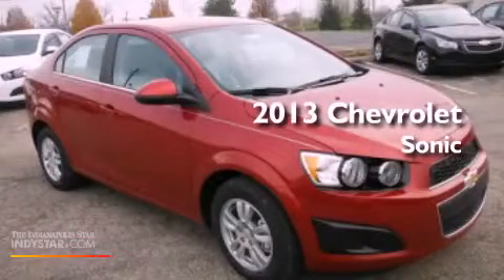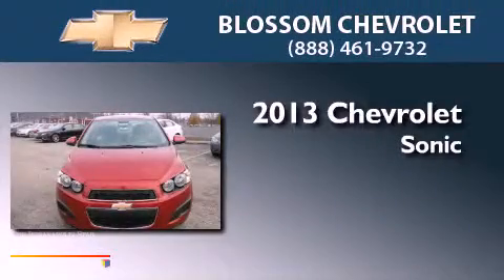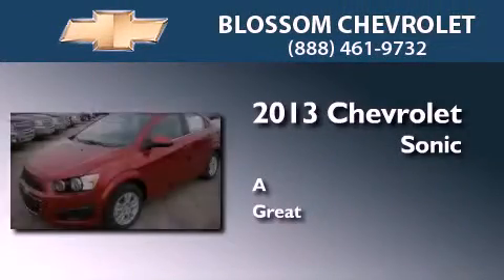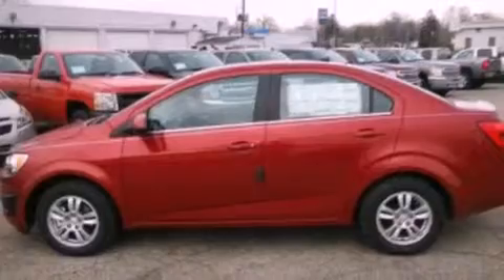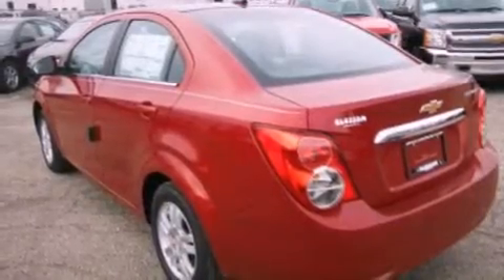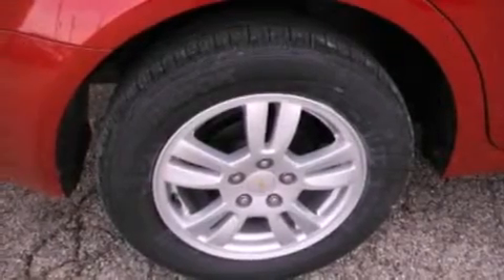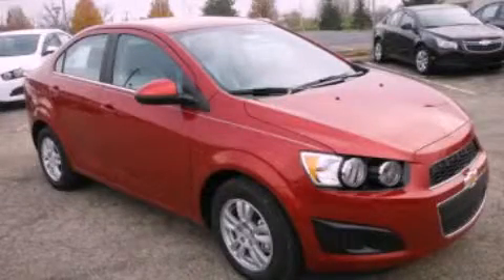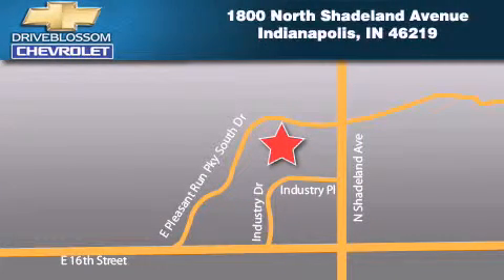2013 Chevrolet Sonic Indianapolis IN 46219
Year : 2013
 Make : Chevrolet
 Model : Sonic
 Engine : 1.8L I4 16V MPFI DOHC
 Trans . : 6-Speed Automatic
 Exterior : Crystal Red Tintcoat
 Miles : 1
 Interior : Dark Pewter / Dark Titanium
 Stock : 31298